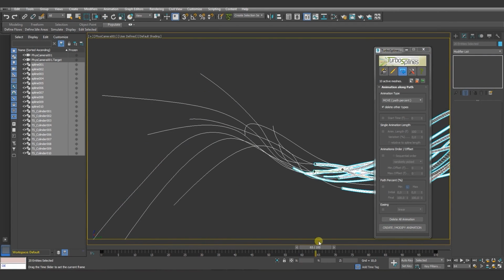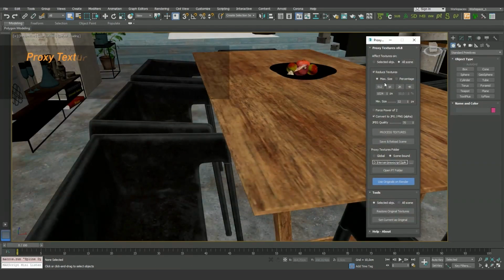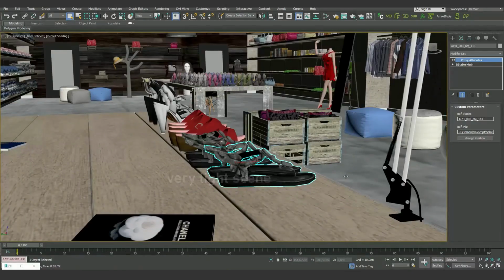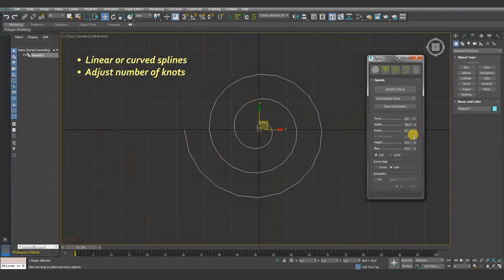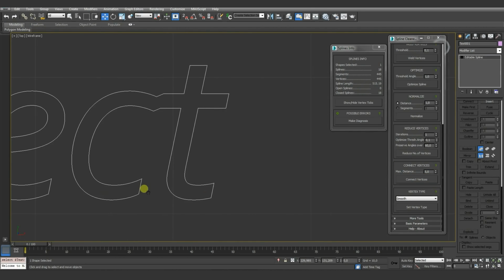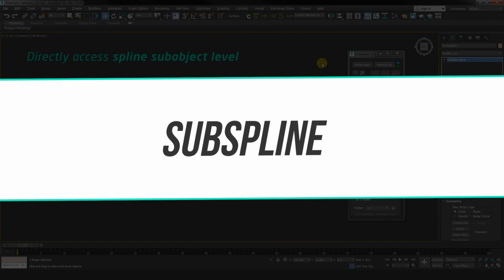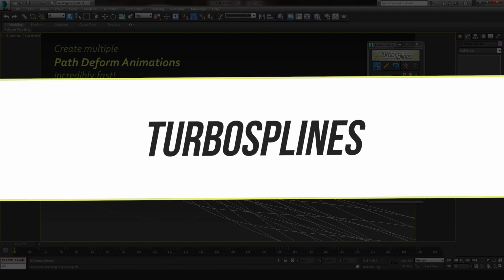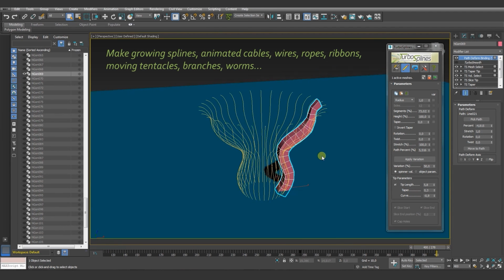Interesting Plugins for 3Ds Max | Spline Dynamics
In today's video we brought to you some amazing plugins for 3Ds Max by Spline Dynamics.
00:00 intro
00:14 Overnight Batch Render
01:10 Proxy Textures
02:24 Q-Proxies
03:37 Spiros
04:33 Spline Cleaner
05:37 Spline Combiner
06:45 SubSpline
07:36 SuperHelix
08:10 Turbosplines

⍟Modeling:
Kit Ops 2 Pro

⍟Architecture/Rendering
CityBuilder 3D

⍟Vegetation
scatter

⍟Materials/Texturing
Decalmachine

⍟ Cloth Simulation:
Simply Cloth

⍟UV unwrapping
Zen Uv

⍟Rigging&Animation:
Human Generator

⍟Sculpting
Sculpt+Paint Wheel

⍟Retopology
Retopoflow

⍟Ready Vehicles
Car Transportation